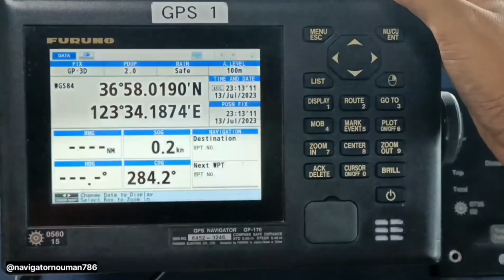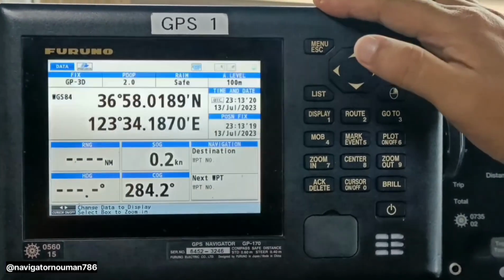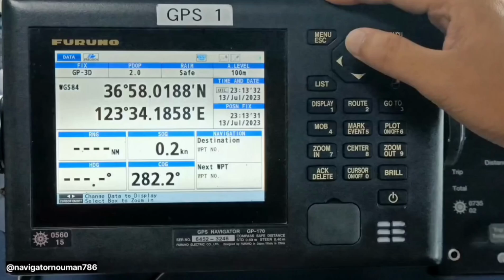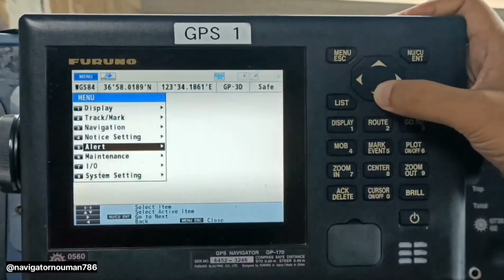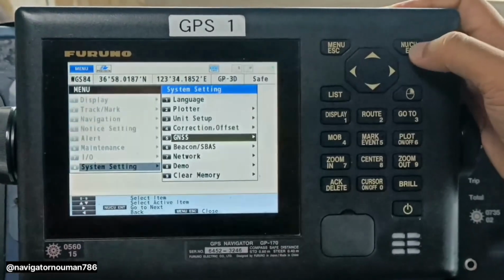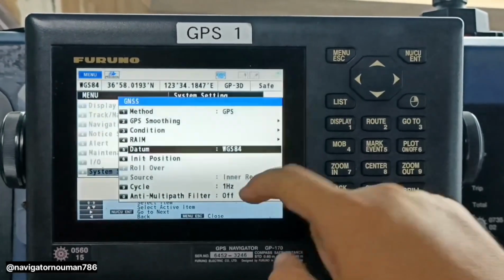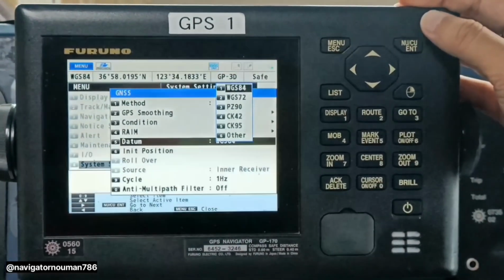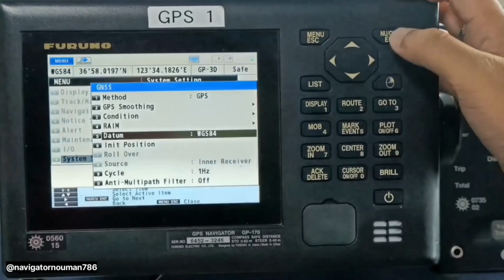GPS on Ship ll How to change GPS WGS-84 DATUM ll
In this video, we explore GPS on ships and its importance in modern navigation. From accurate positioning to safe route planning, GPS has revolutionized the maritime industry and made sea voyages more reliable.

👉 What you will learn in this video:
✔️ What is GPS on a ship?
✔️ How GPS works for navigation at sea
✔️ Importance of GPS in safe navigation
✔️ Benefits of GPS for merchant navy officers and seafarers

Whether you’re a seafarer, cadet, or maritime enthusiast, this video will give you a clear understanding of how GPS supports safe and efficient ship operations.